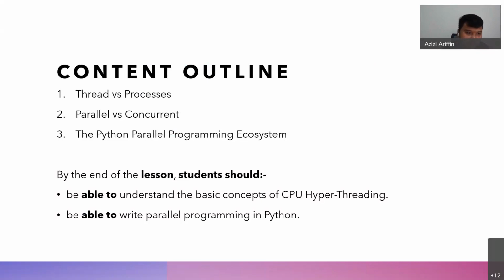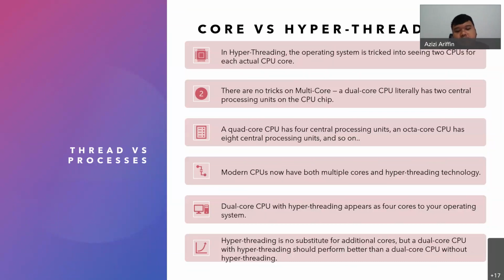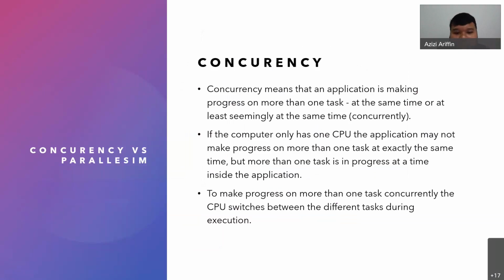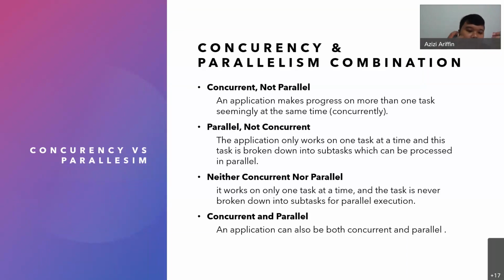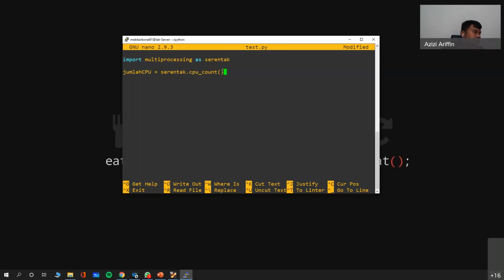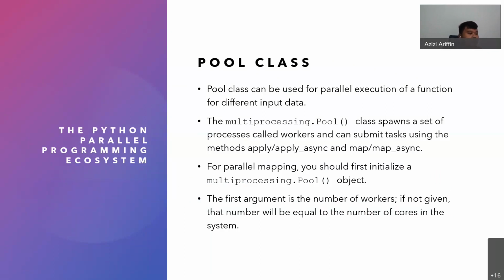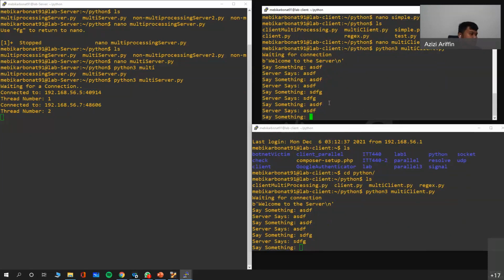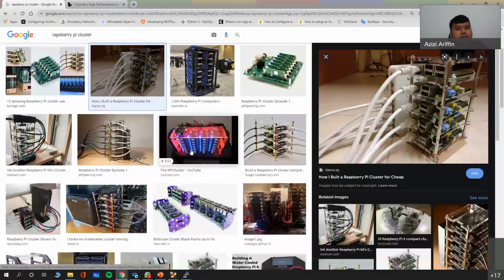ITT440: Network Programming (Week 9 Lecture)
Lecturer: Muhammad Azizi Mohd Ariffin